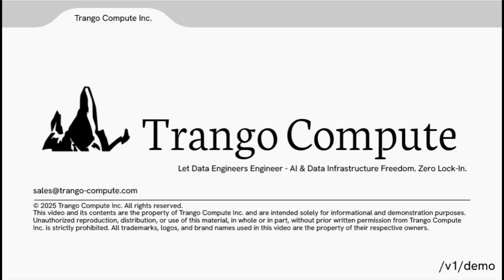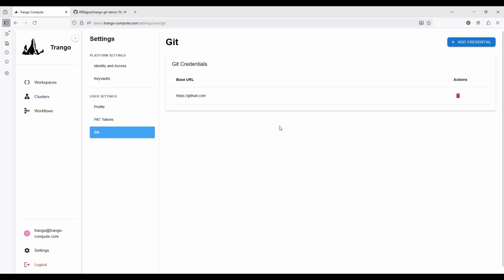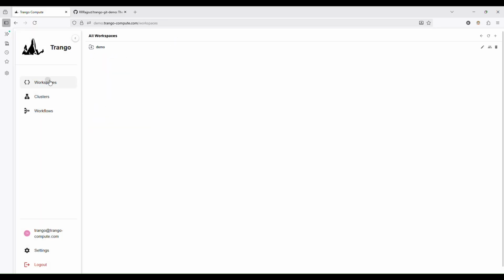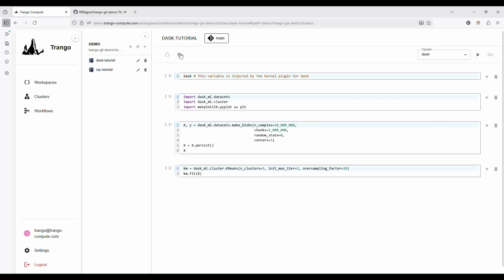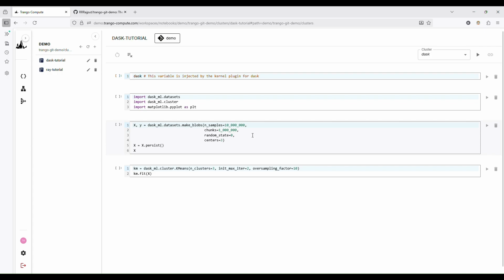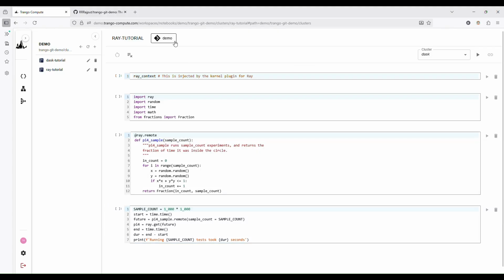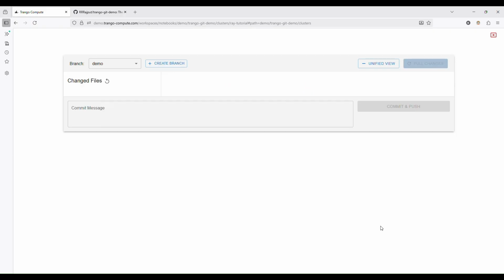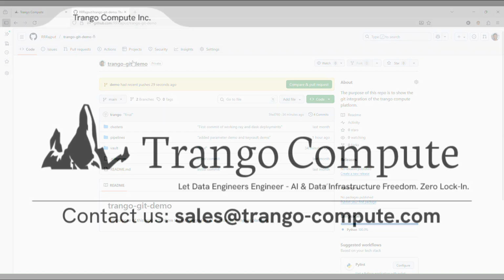Trango Compute - Demo - Git Integration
This demo covers how you notebooks in the trango compute platform seamlessly integrate with any Git Repository.

The notebooks are stored as plain python files - which are easier to review than the Jupyter Notebook files that are stored in .ipynb format.